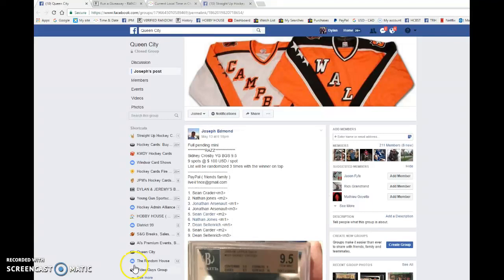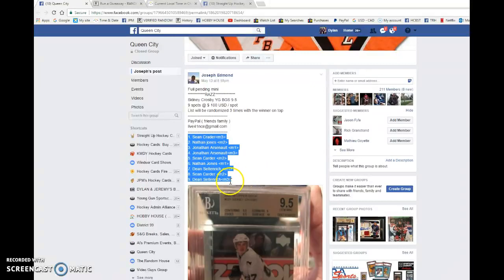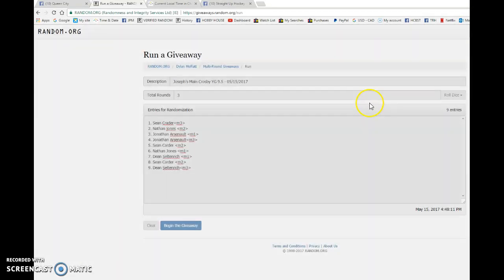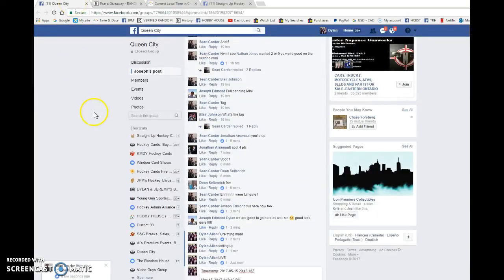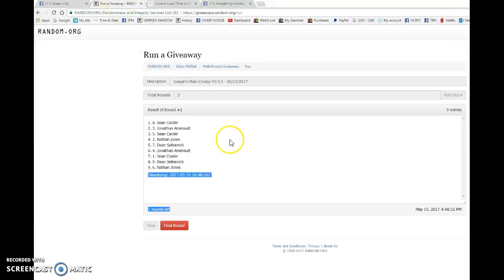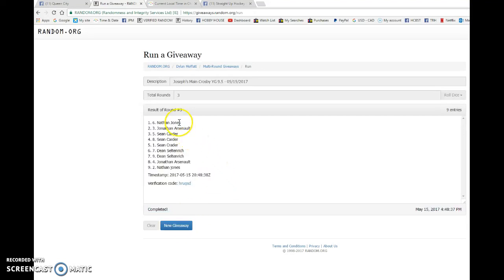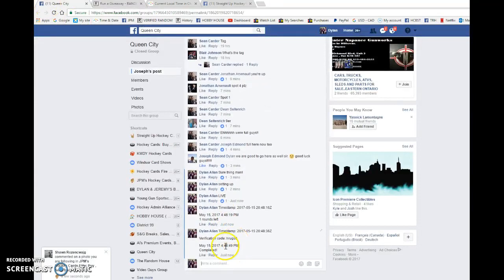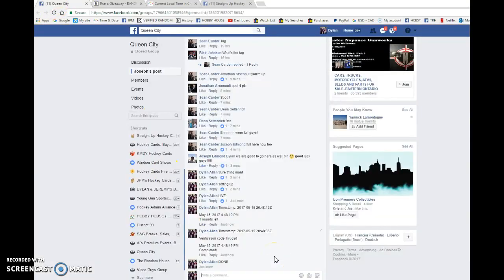Joseph's Main Crosby YG 9.5 - 05/15/2017